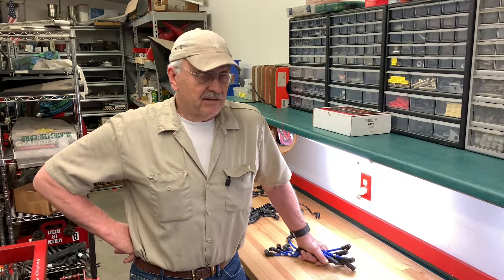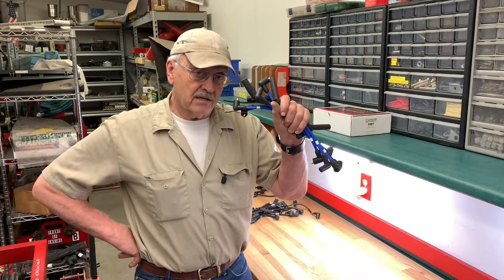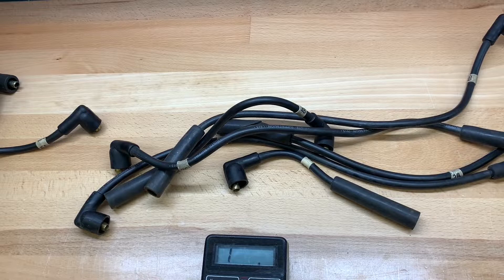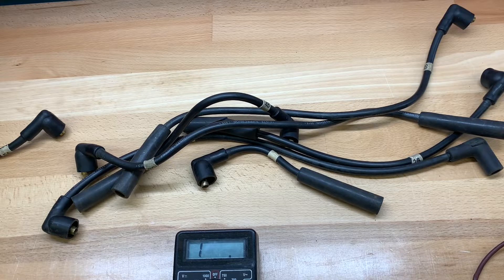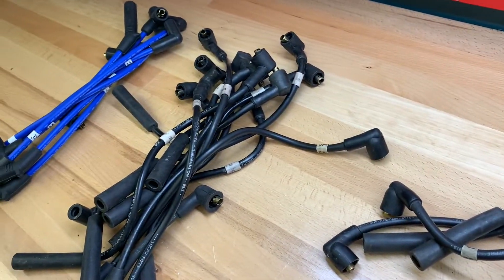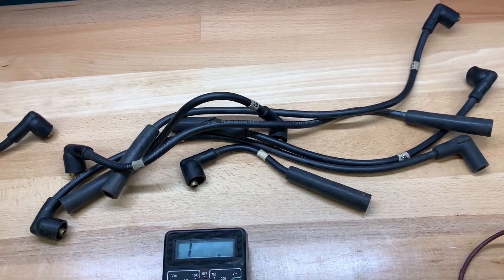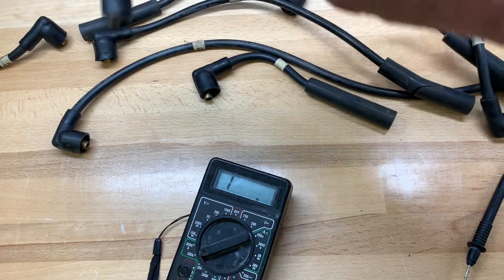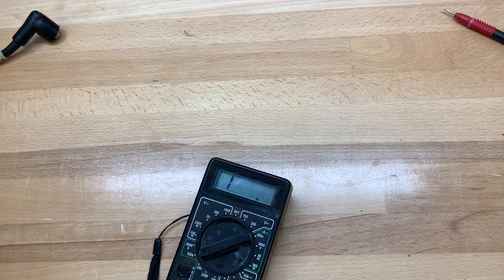Tuesday Extra #14- What About Spark Plug Wires?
Parts that people don't often give much thought to (but maybe they ought to)are spark plugs wires. The fact is, they can determine how efficiently your engine runs. A good set of spark plug wires can make a difference.